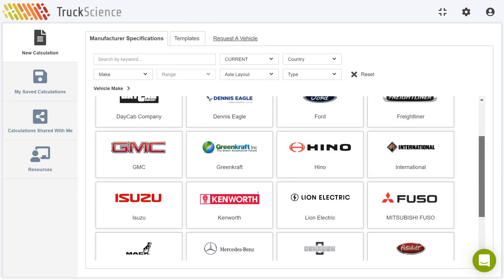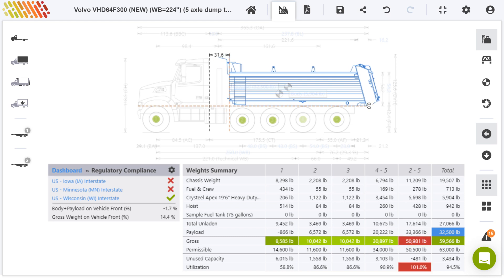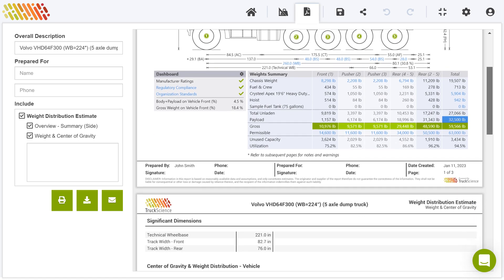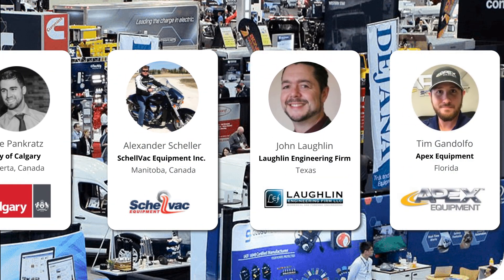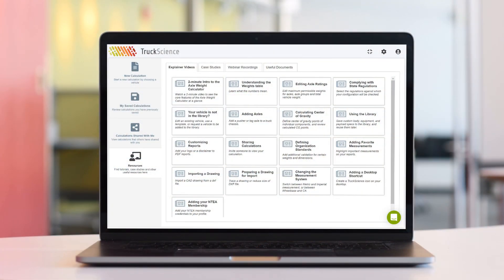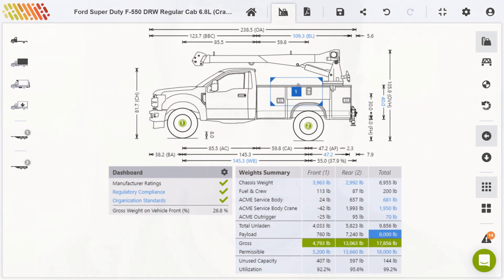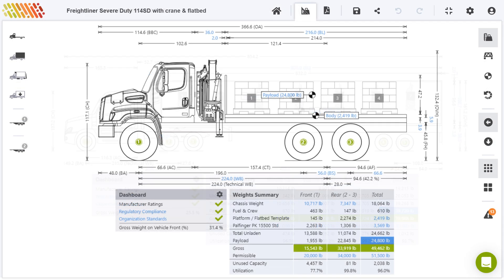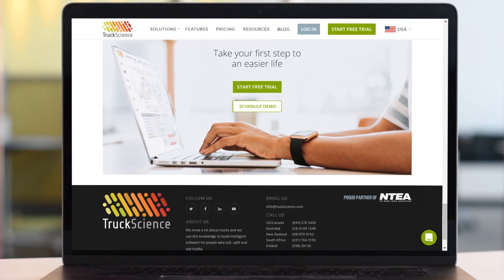TruckScience Axle Weight Calculator (US & Canada)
Use the TruckScience Axle Weight Calculator to calculate axle weights, dimensions, center of gravity and maximum payload, to deliver safe, legal and efficient trucks.